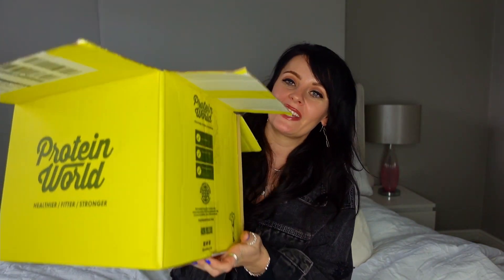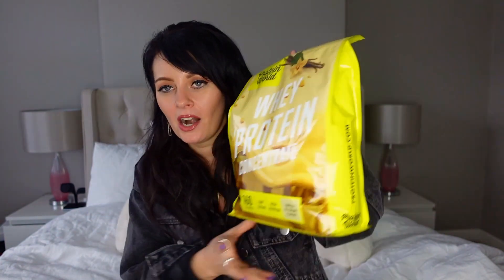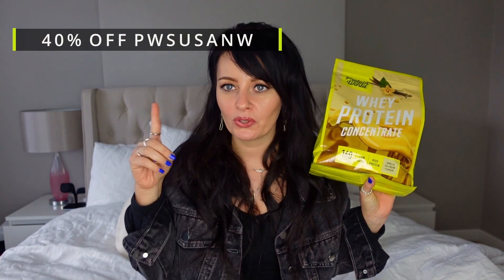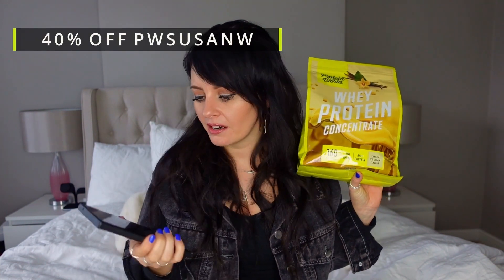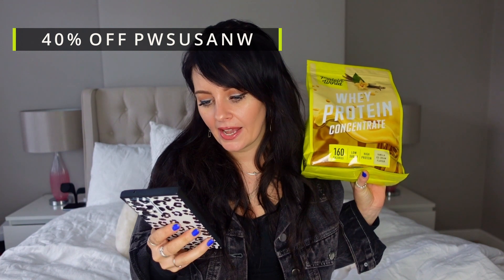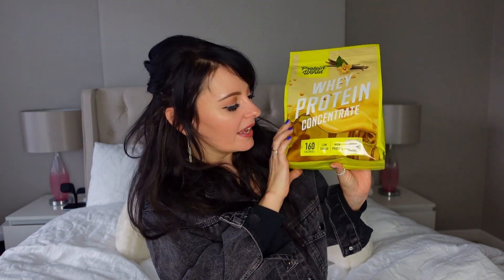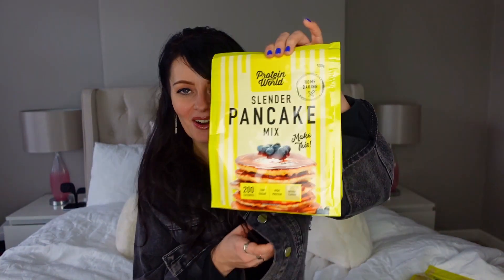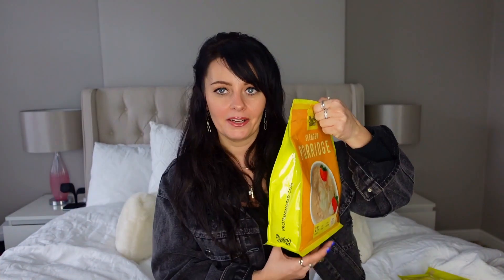PROTEIN WORLD UNBOXING | PR haul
Protein world PR

Hope you enjoyed my new video. If you want to see more like this give me a thumbs up :)

Thanks
Susan xx